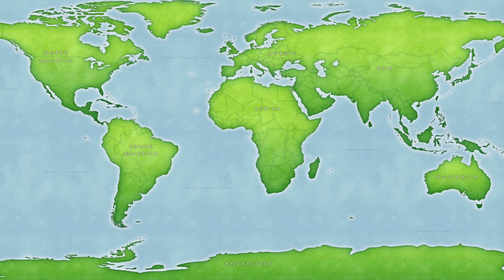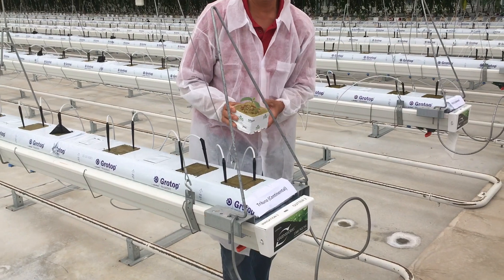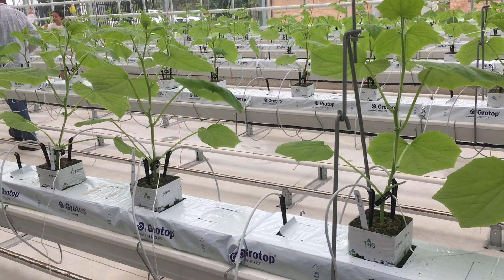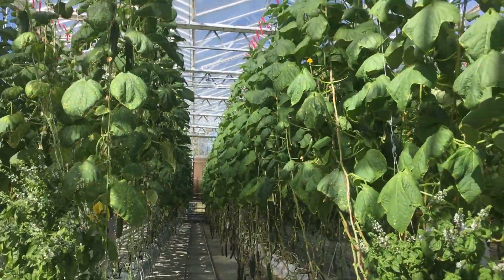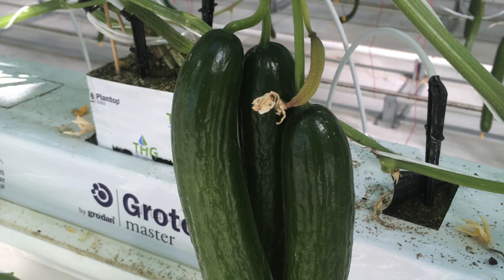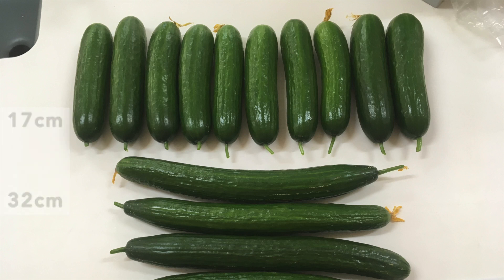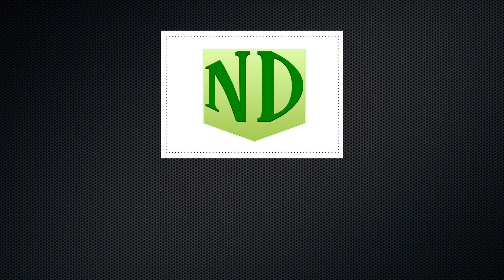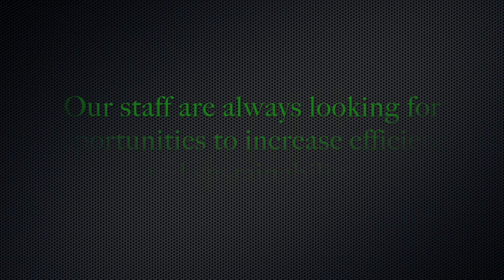Greenhouse Technology Assessment 2b: Audio-Visual Presentation - by Nicole Dunn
This video was constructed for a school project about greenhouse technology and food sustainability.

References:

AmHydro 2017, Hydroponic growth trends for 2017, AmHydro, viewed 20 May 2019, .

Bartok, J 2015, Leasing greenhouse space, Greenhouse Management, viewed 11 April 2019,

Food and Agriculture Organization 2016, Agricultural land (sq. km), The World Bank, viewed 10 April 2019,

Future Farmers 2019, Your benefits, Future Farmers Network, viewed 10 April 2019,

NSW Department of Primary Industries n.d., Biological control agents and beneficials in greenhouses, NSW Government: Department of Primary Industries, viewed 10 April 2019,

Waterworth, K 2018, Greenhouse plant pests: Managing common pests in a greenhouse, Gardening Know How, viewed 11 April 2019,

Woolworths 2017, Vegetables and hard produce: Produce specifications: Cucumber, Woolworths, viewed 20 May 2019,